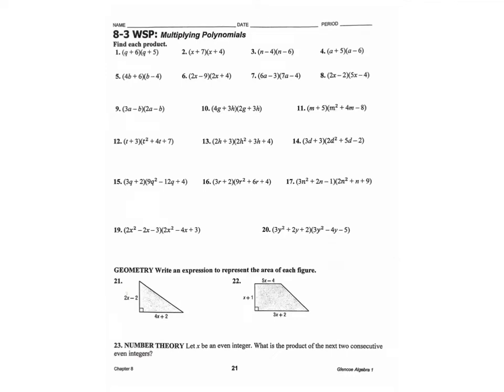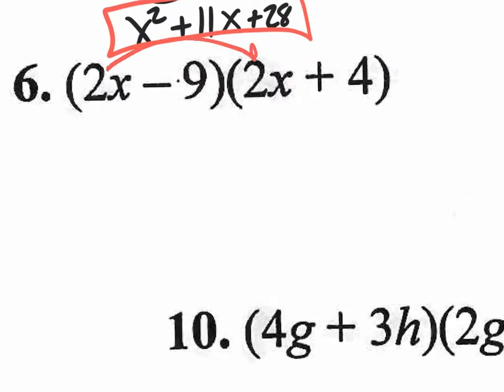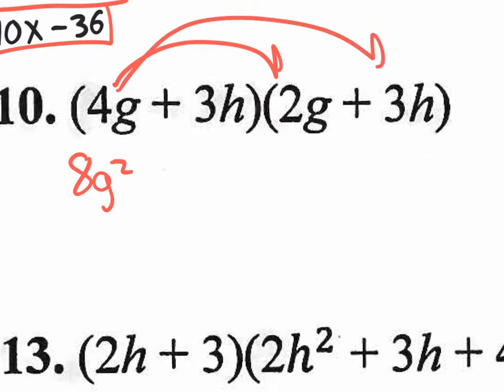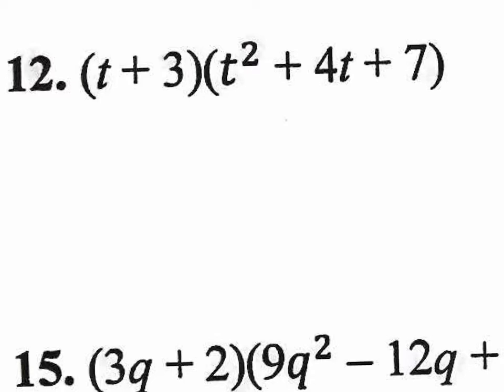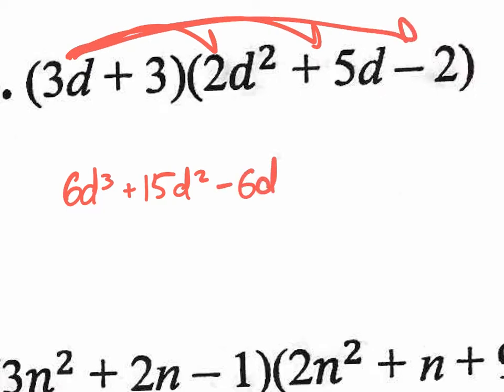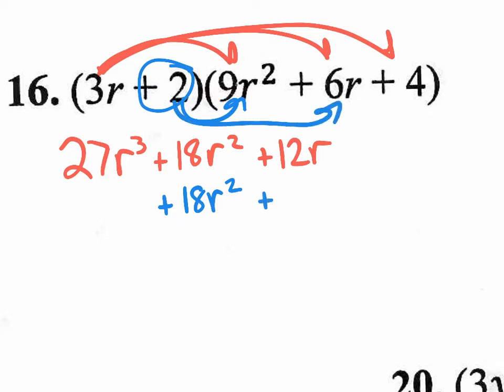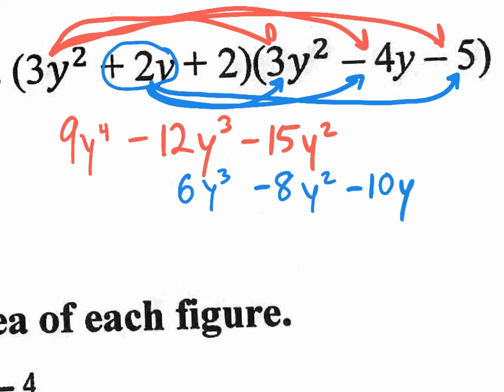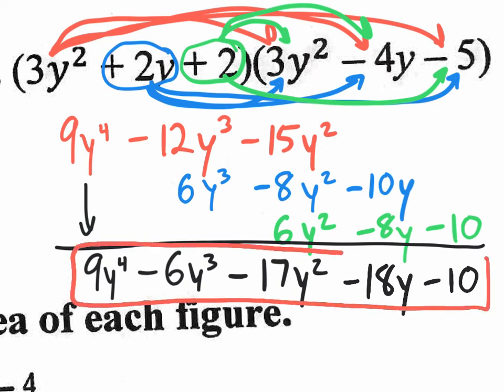8.3 even s elplained